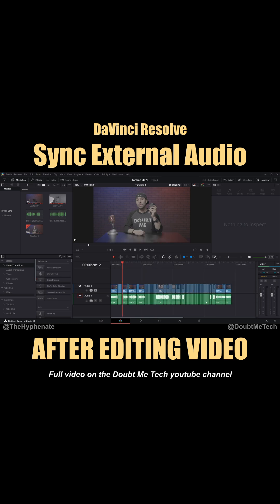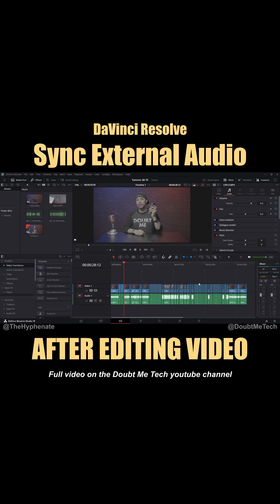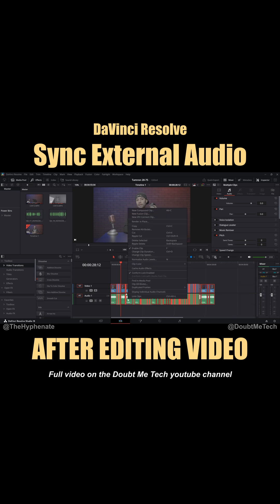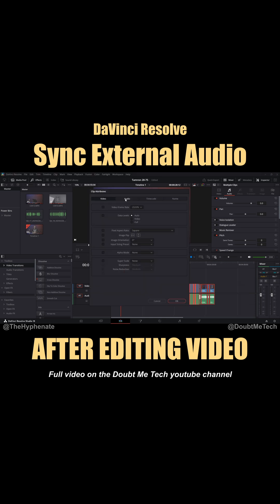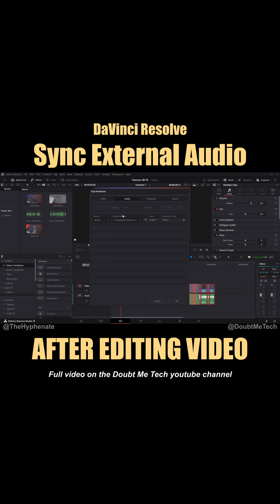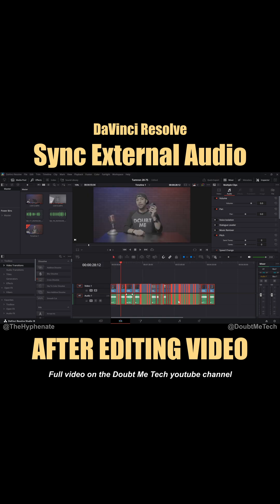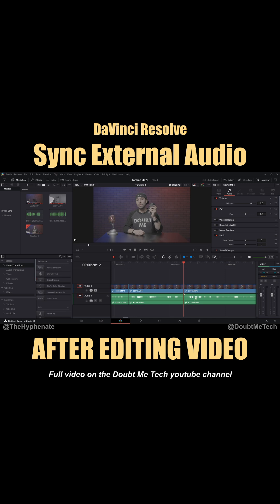Sync External Audio to Video After Editing [ DaVinci Resolve Tutorial ]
@thehyphenate shows how to sync external audio even after fully editing a video in DaVinci Resolve.

Full Video on the @DoubtMeTech youtube channel.